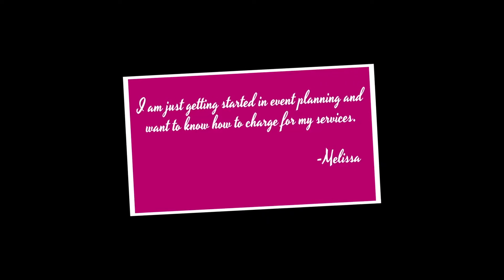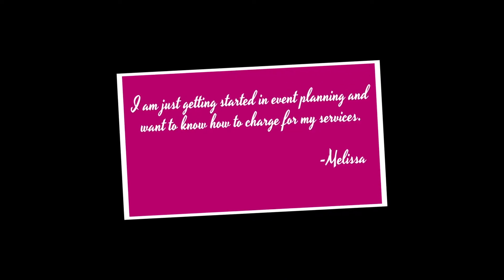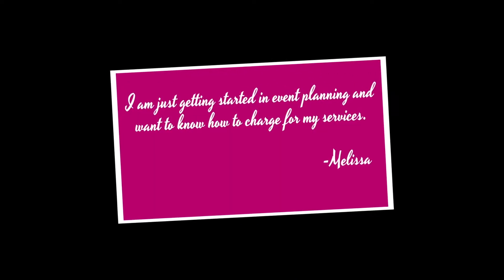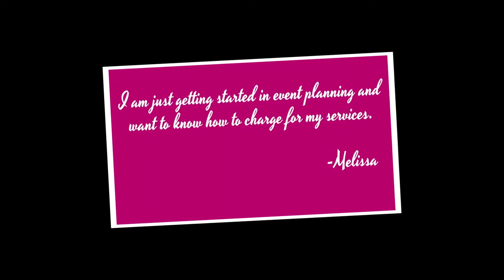How To Charge For Your Event Planning Services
Wondering if one of our event courses is right for you?

If you're starting an event planning business, you need to know how to charge for your event planning services. Sounds easy, right?

Setting your event planning rates is one of the most crucial decisions you'll make when you start your event planning business. You don't want to set your rates too low and lock yourself into an event that's going to cost you money and you don't want to set your rates too high to price yourself right out of landing those event planning jobs.

Coming up with your event planning rates is one of the hardest parts of starting a new business so spend time on this very important factor by considering the market in your area, what  your startup costs are and consider if you'll charge a flat fee or an hourly rate?

In this week's episode of EventPlanning BlueprintTV I discuss how to charge for your event planning services.

48% of Independant Event Planners Charge$50-99/hr For Their Services

How much to charge for event planning services depends on a lot of factors. There's no cookie cutter rate card in place for all event planners to follow. But that's a good thing.

An event planner in the Los Angeles area can charge more than an event planner in Boise, Idaho. Just think of the difference in city size, per capita income and types of events these two very different cities would require.

Using Los Angeles prices in Boise would mean a lot of days twiddling your thumbs because customers aren't calling. Using Boise prices in Los Angeles might get you  more work than you can handle but it would also send you into the red very quickly and probably out of business within your first few events.

That's not a negative for either city. It's just important to know what price structure the area you're doing business in can support. You don't want to overcharge and you don't want to undercharge. Staying competitive will help you build your event planning portfolio so you can grow your business and become -the- event planner to call in your city.
Once You Set Your Rates, Stick To Them

It's really important to price your products and services right for sales, cash flow and profit margins, but also for branding.

Once you set your rates, stick to them. Each event planning project is unique so you have some wiggle room to price a job. But don't toggle your rates back and forth from one extreme to the other.

Be consistent with your rates. Be confident with your rates. Both will show you're a professional who can get the job done for your client, which will lead to even more work (and more profit) for you!

In the comments below I'd love to hear your take on how to charge for your event planning services.

What techniques did you use to decide who to charge for your services? What was the impact on sales and your overall business?